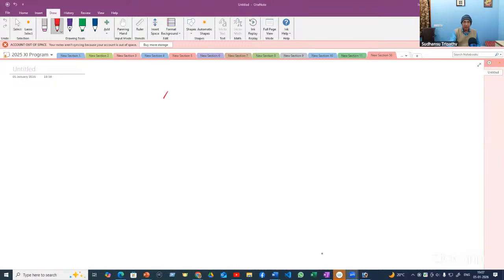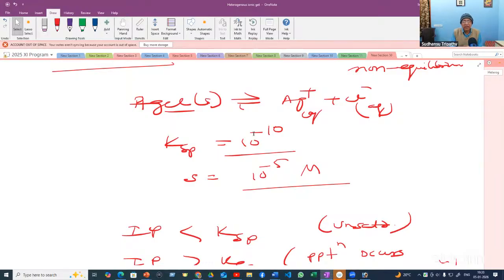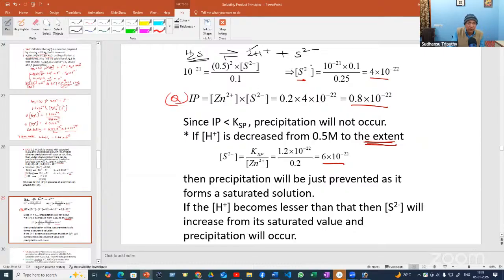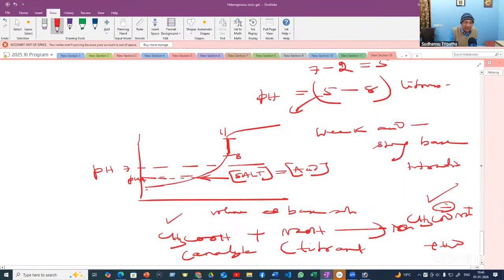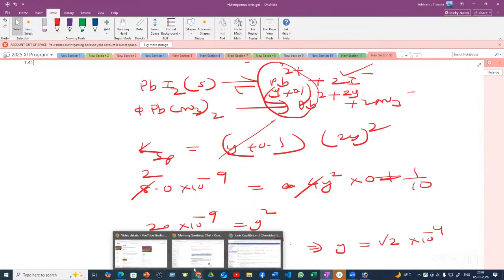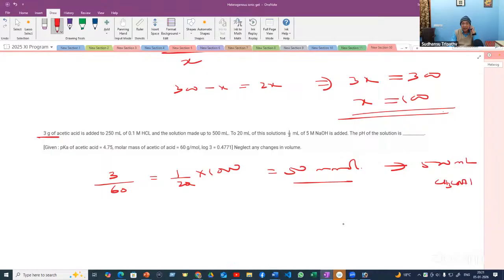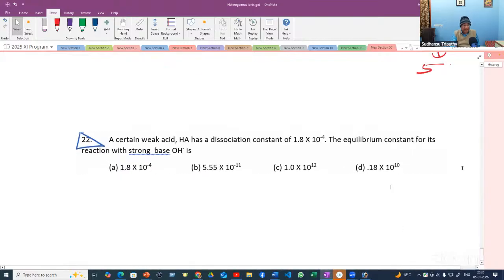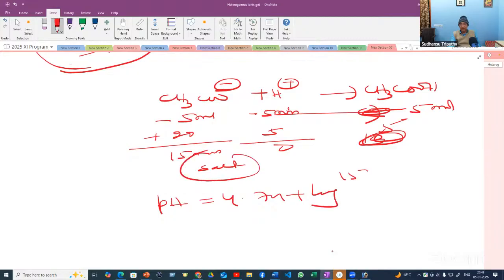Ionic Equilibrium At a Glance for Class-XII & IITJEE/NEET Aspirants-Lecture 2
onic Equilibrium At a Glance for Class-XII & IITJEE/NEET Aspirants-Lecture 2(Heterogenous Eqm and Numericals)